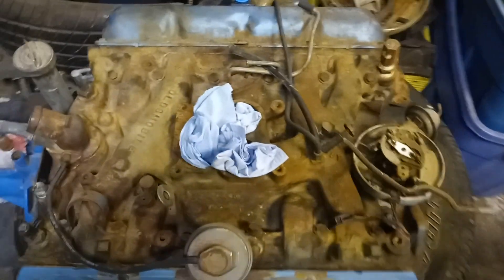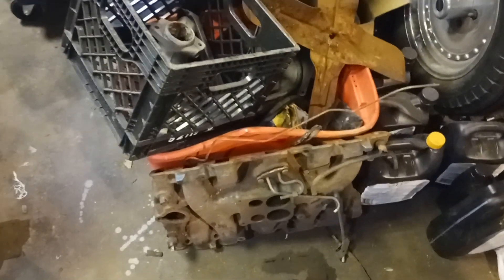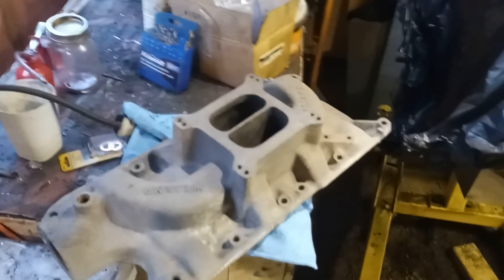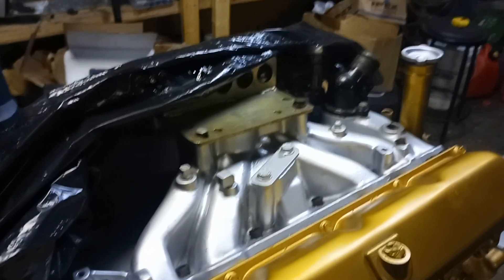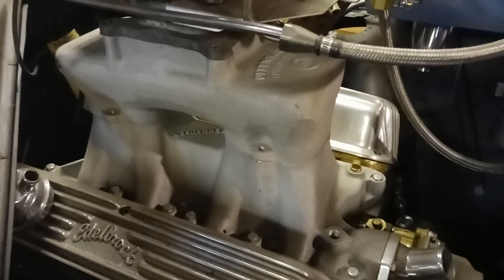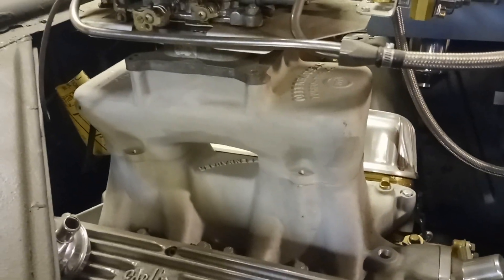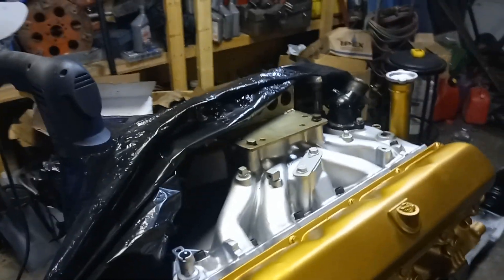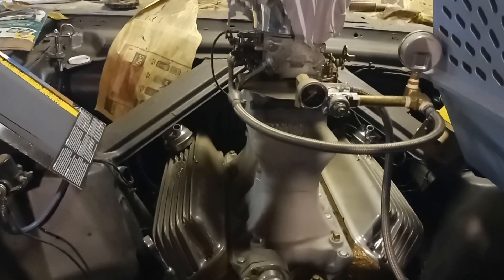My view on intakes/battleships.